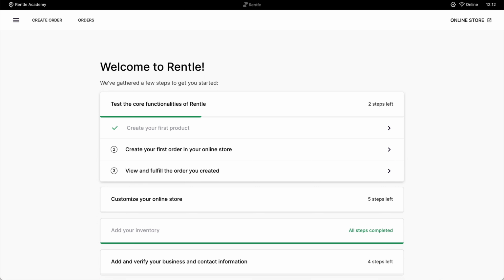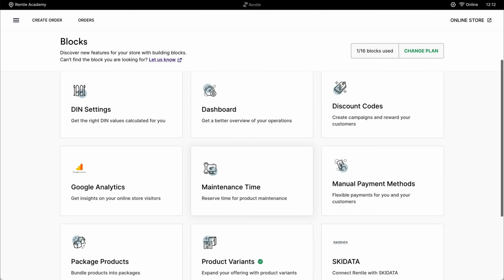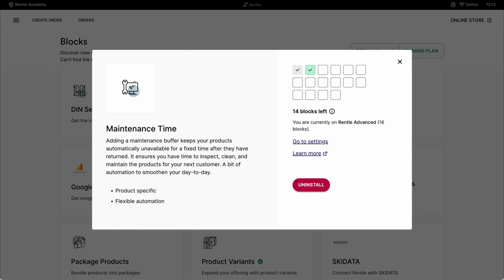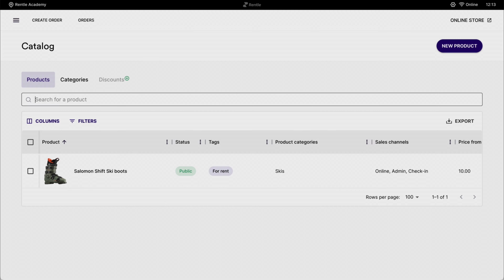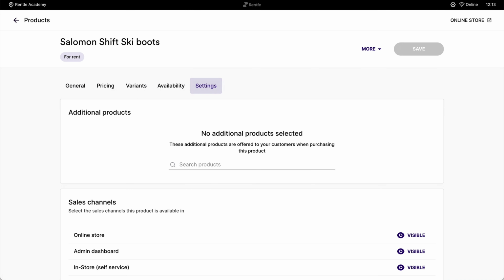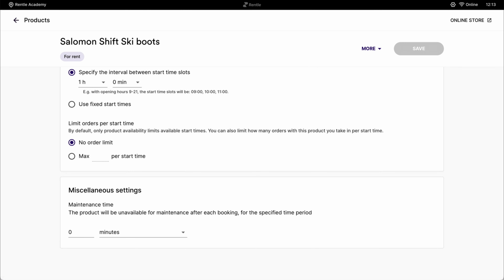Adding Maintenance Times to your Products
*Rentle Blocks are now called Add-ons

Use Add-ons to customize and build the perfect eCommerce platform for your business needs. In this video, you'll learn how to add maintenance times, which is the default duration a product stays blocked from your sales channels after it has been returned.

In this video, we'll cover:
00:00 Intro
00:13 What are Maintenance Times
00:20 Finding & Installing the Maintenance Times Add on
00:40 Setting up Maintenance Times

With Twice, you can rent and sell your products the way you want. You can effortlessly either go from idea to your first booking or integrate it into your existing website and start accepting bookings worldwide.

Interested in starting a sustainable business, or expanding your current operations? This video series will guide you through creating and launching your online store. By the end of this video series, you will be ready to start accepting orders in no time.